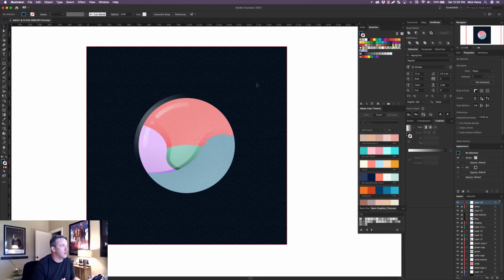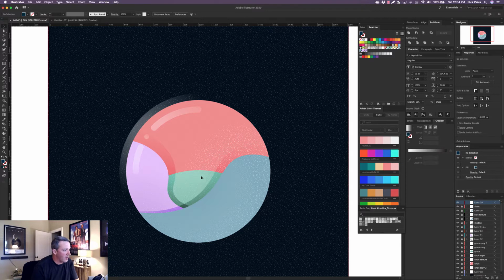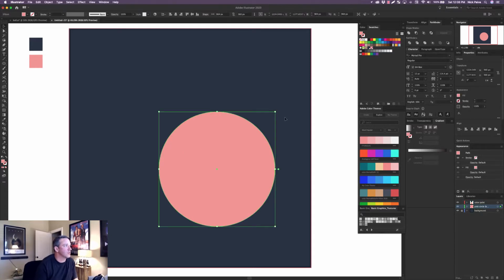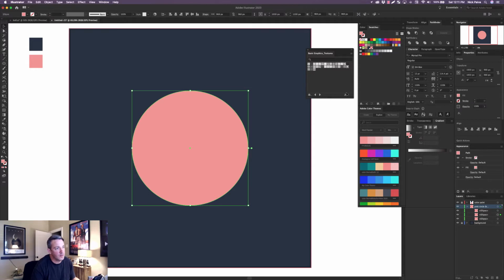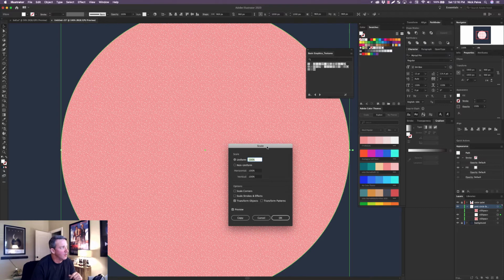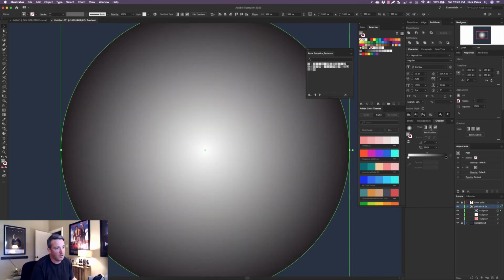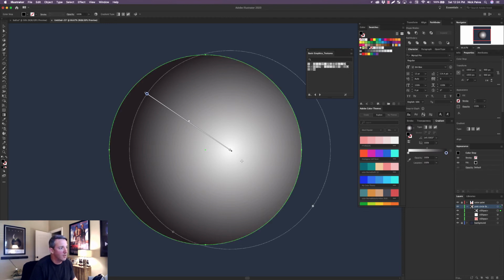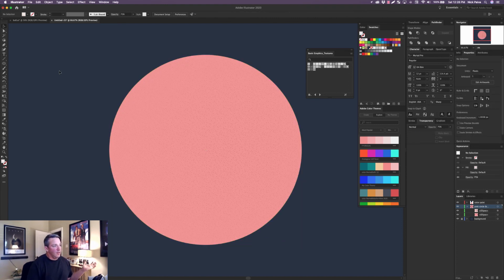Illustrator CC tutorial - "Space ball" with texture (part 1)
This is a (thorough) tutorial I made showing a lesser known (unique) technique for adding texture in a non destructive, and more controlled way. This is a subtle technique that you can play with on your own, It's definitely a good arrow to have in your design quiver!

You can download the aformentioned "space-ball" .ai file FO FREE

Tell ya friends!